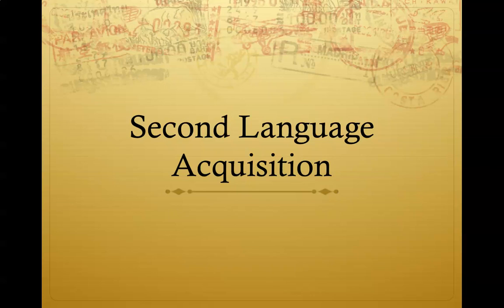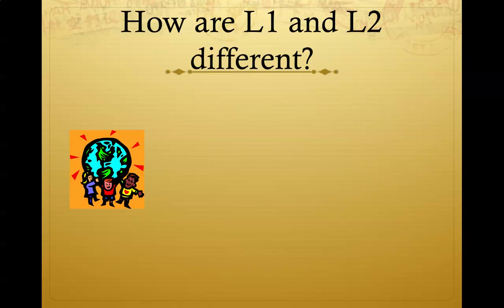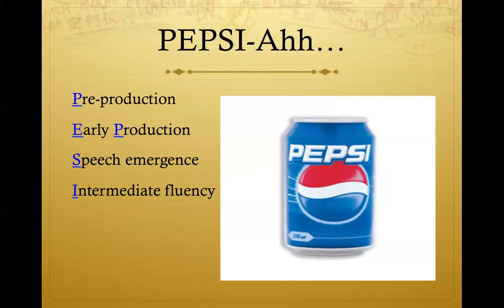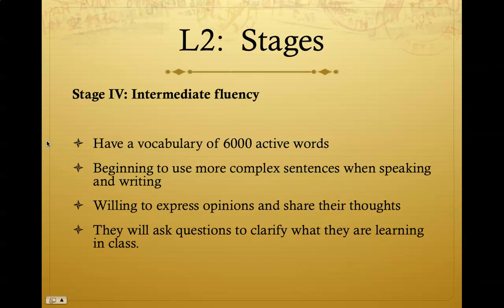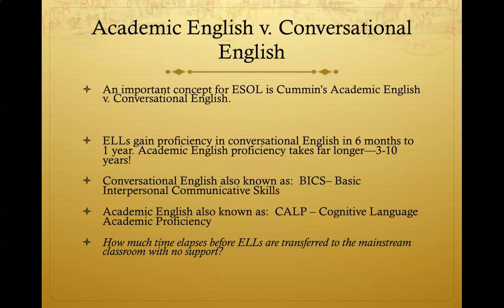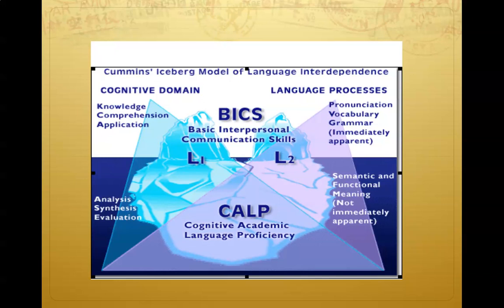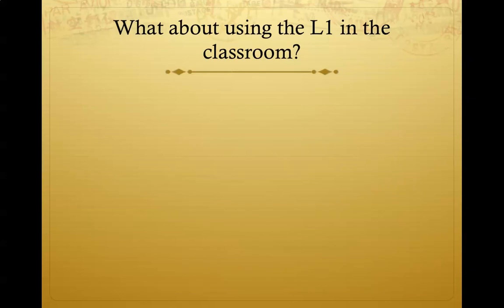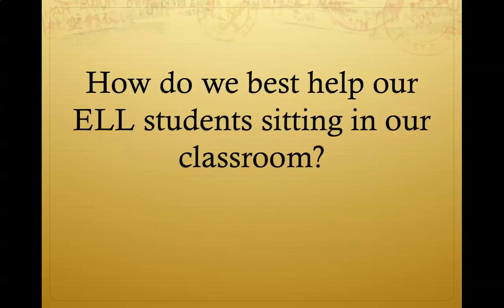Second Language Acquisition Podcast